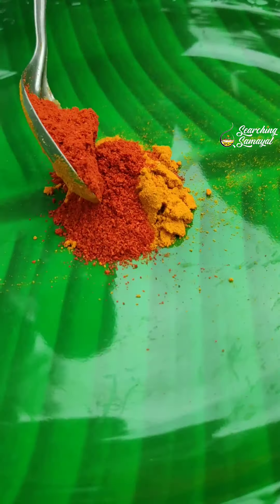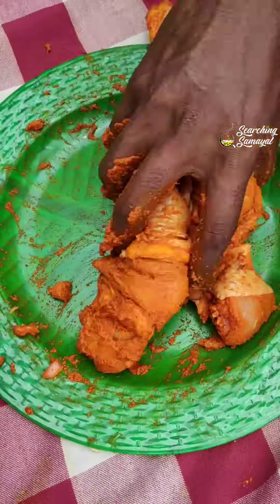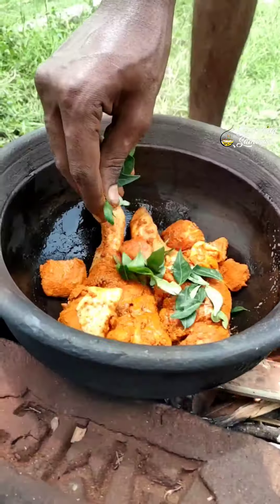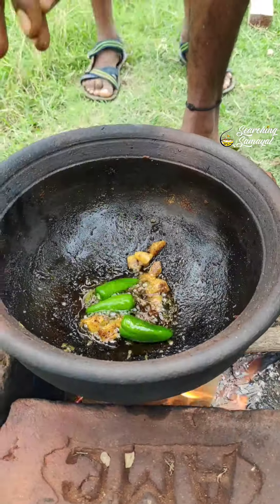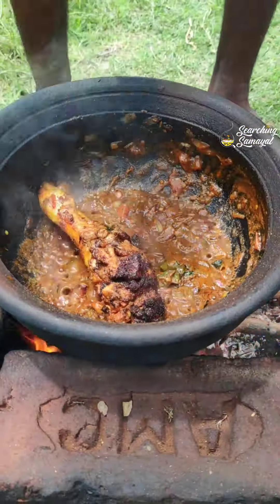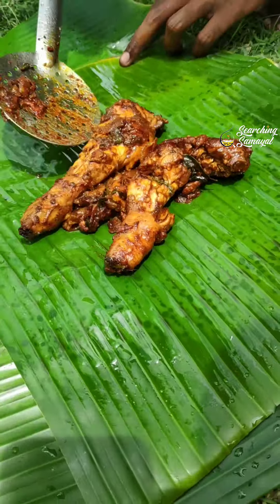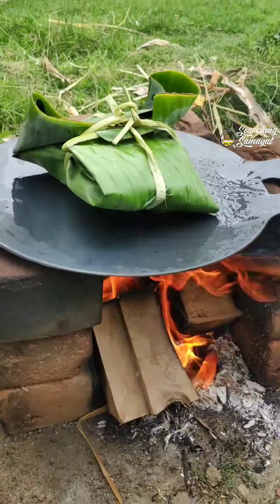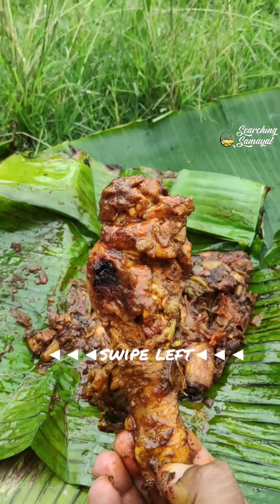மண்பானை கோழி பொழிச்சது - இந்த மாதிரி சமைத்து பாருங்க மக்களே Manpannai Kozhi Polichathu